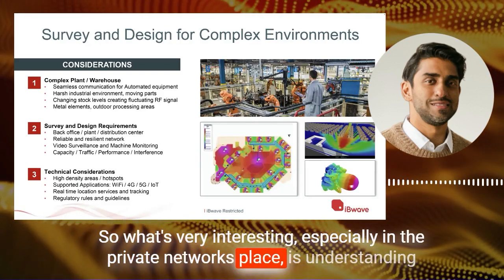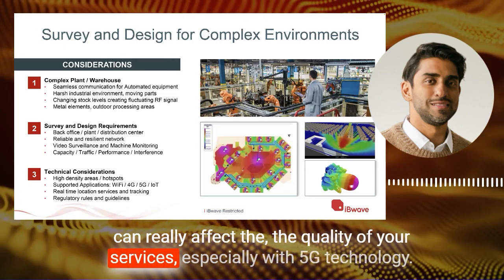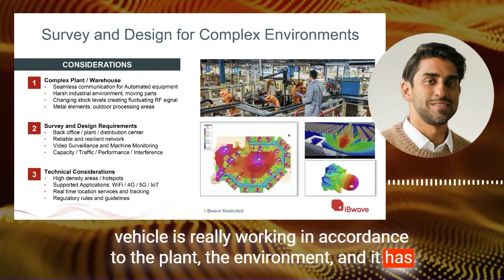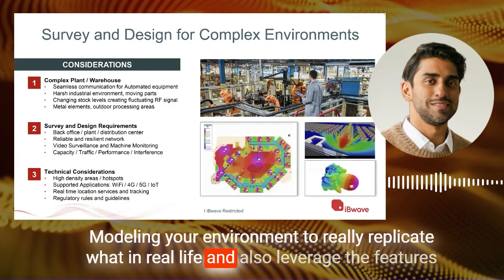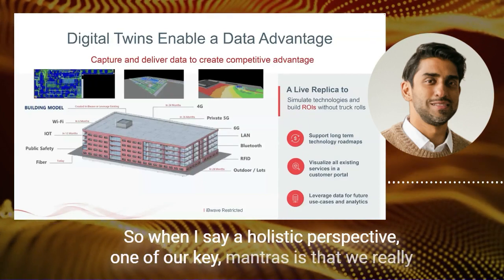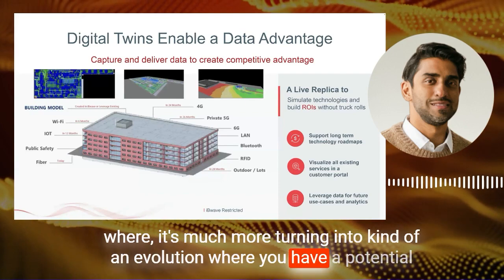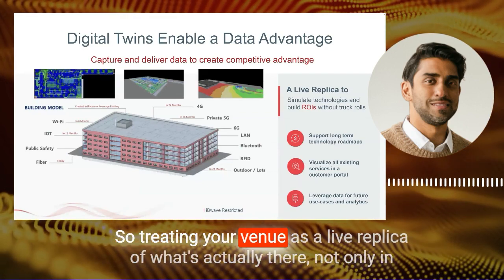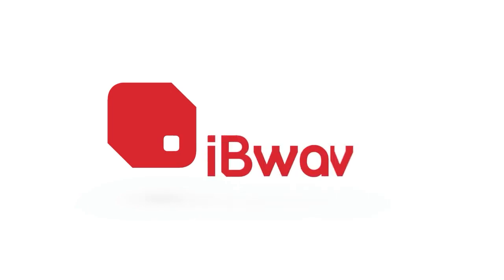How to Survey & Design Wireless Networks for Complex Industrial Environments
In this video, we delve into private networks and dynamic industrial environments. Join us as we uncover practical strategies for optimizing connectivity in manufacturing plants and warehouses.

Explore how the fluctuating nature of industrial settings impacts service quality, especially with emerging technologies like 5G and millimeter wave. Learn about aligning use cases with return on investment (ROI), such as deploying automated guided vehicles (AGVs) with seamless connectivity.

Discover the benefits of a holistic approach that integrates technologies like 4G, 5G, and Wi-Fi to support diverse use cases and maximize ROI. Understand the concept of treating your venue as a live replica—evolving alongside technology advancements to plan for future upgrades.

Join us for this insightful discussion on optimizing connectivity in industrial environments.

To learn more about our solutions for designing the highest quality wireless networks, visit ibwave.com/